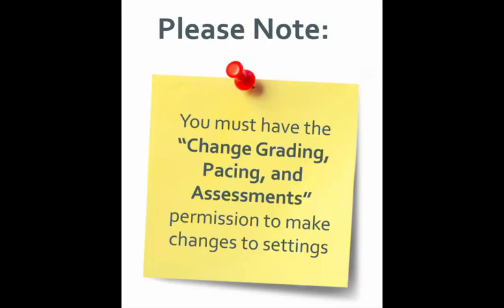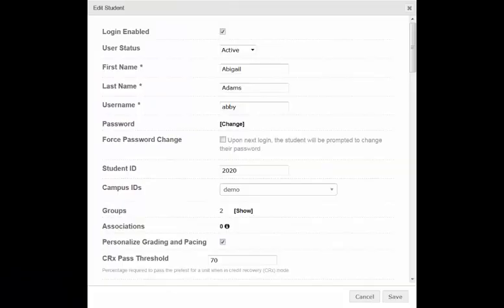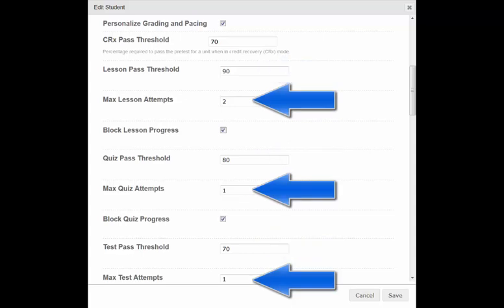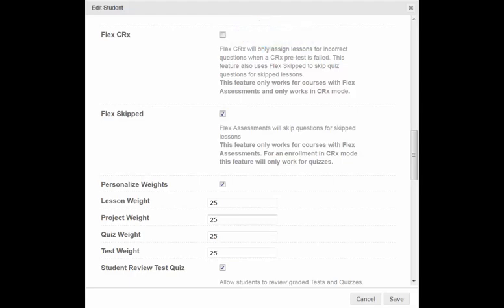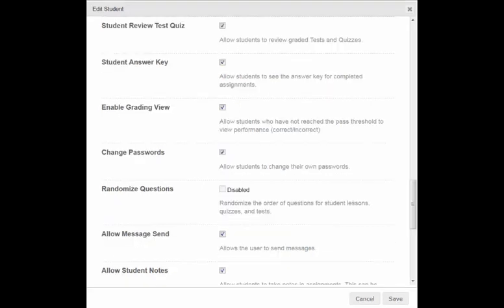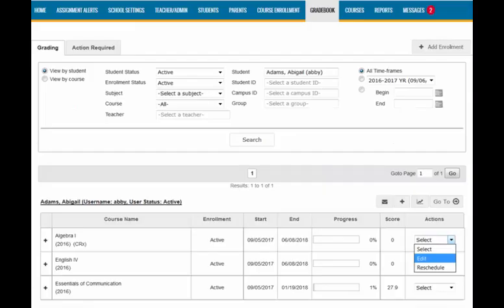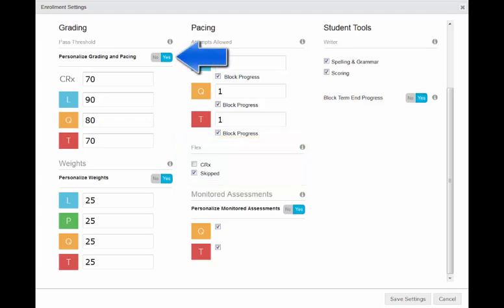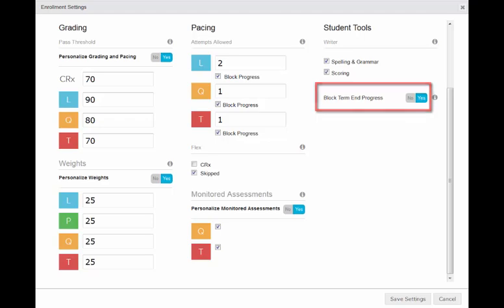Changing Student and Enrollment Settings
In this Ignitia tutorial, we'll explore how to customize the pass threshold and assignment weight settings at both the student and the course enrollment levels.